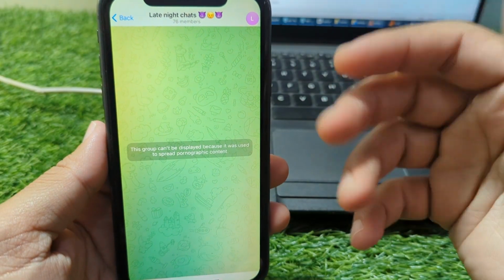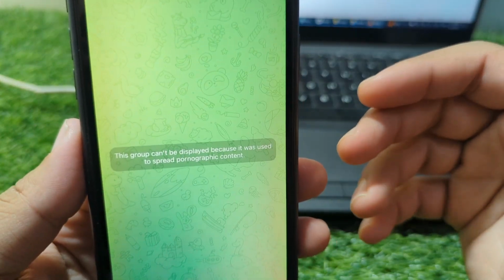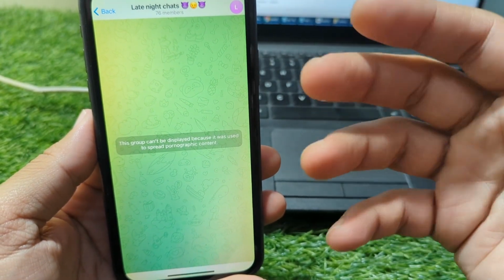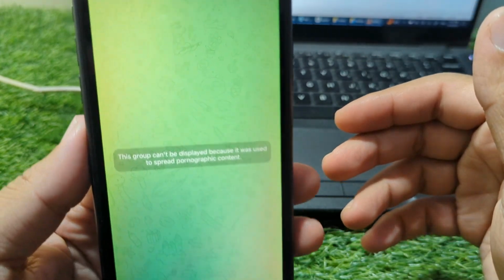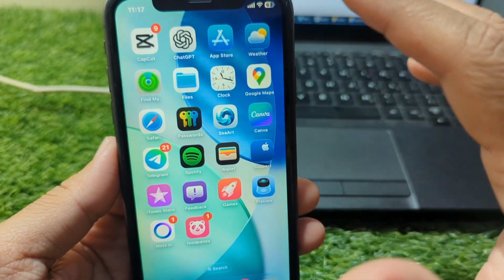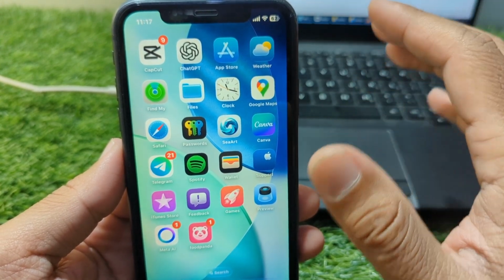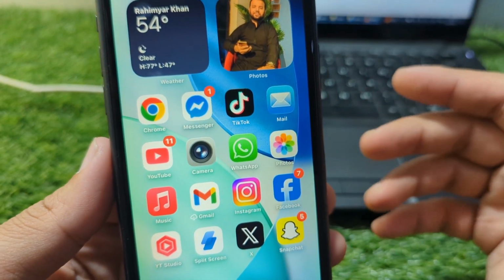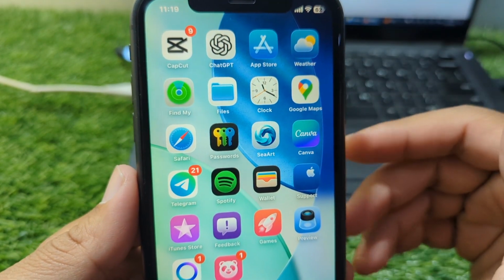Solved✅: Telegram this channel cannot be displayed because it was used to spread / iPhone & Android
Are you seeing the message “This channel cannot be displayed because it was used to spread…” on Telegram? In this video, I’ll show you how to fix or bypass this issue safely on both iPhone and Android. You’ll learn why this message appears, what it actually means, and the simple steps you can follow to access or manage restricted content properly.

Whether the problem is caused by sensitive content filters, device settings, or Telegram restrictions, this guide will help you understand and solve it step by step.